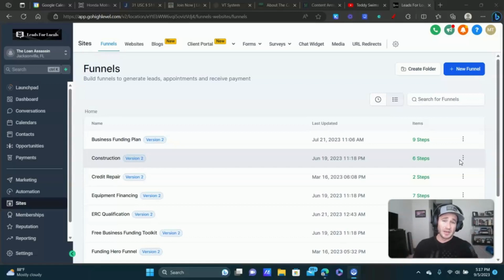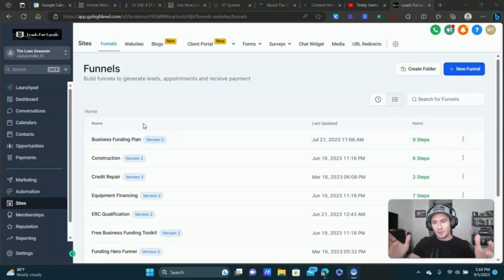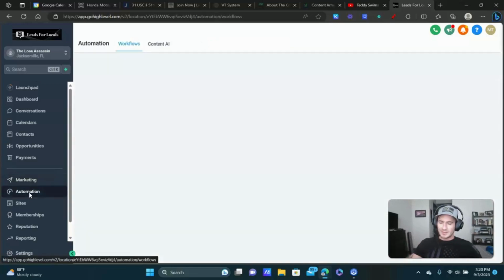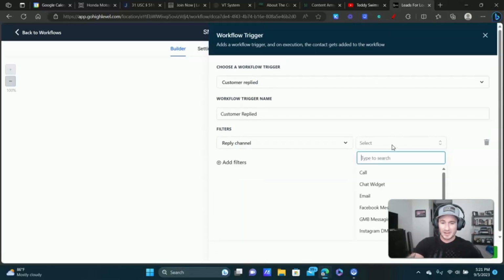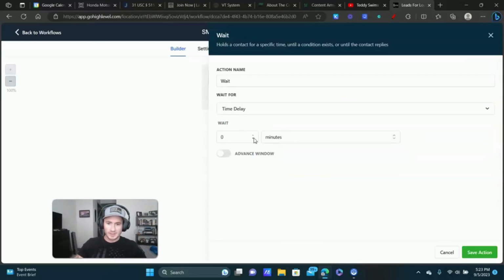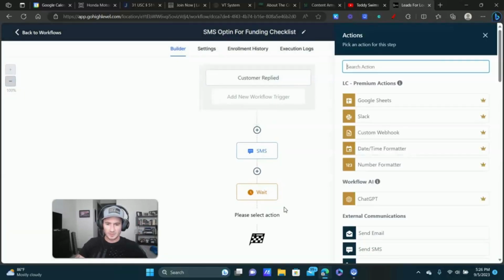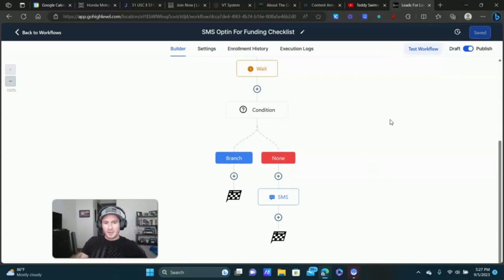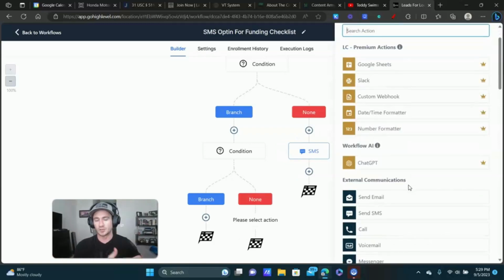🔥How To Create An SMS Optin Campaign Using GoHighLevel ✅ Step-By-Step Tutorial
Time Stamp:
0:00 Intro
1:45 Creating the trigger link
4:05 Creating the SMS automation
6:55 Advanced SMS optin follow-up sequence
12:18 Conclusion
In this GoHighLevel tutorial, show you how to create a simple, yet powerful SMS optin workflow inside of GoHighLevel.

This is a cool way to generate leads for your business by having prospects text a certain phrase or code to your GoHighLevel phone number and have it trigger some powerful automations that deliver your offer and follow-up with new leads.

We're going to need an optin page, a trigger link, and then a simple automation using the GoHighLevel workflow builder.

You can get pretty creative with this type of workflow, but this video focuses on setting up a simple SMS workflow that will help you generate more leads.